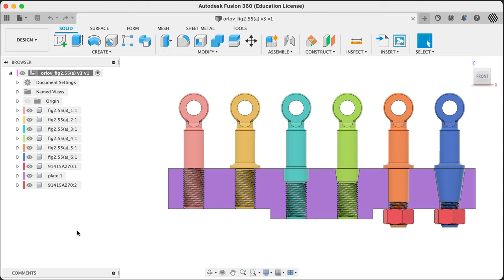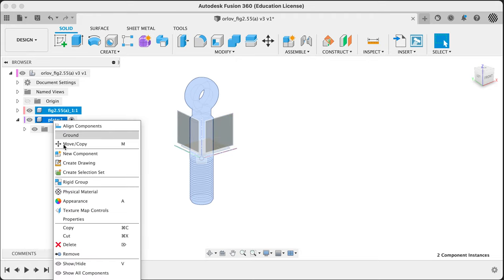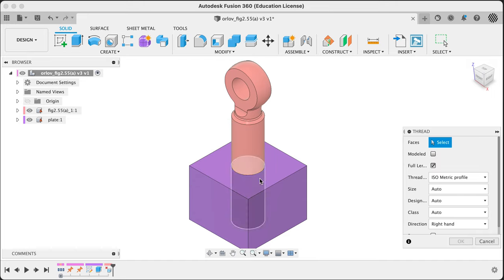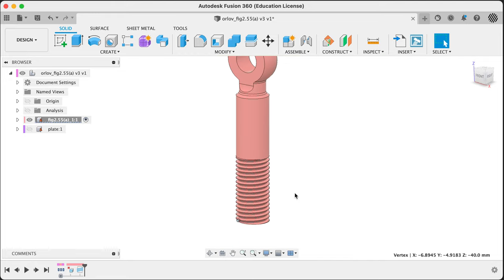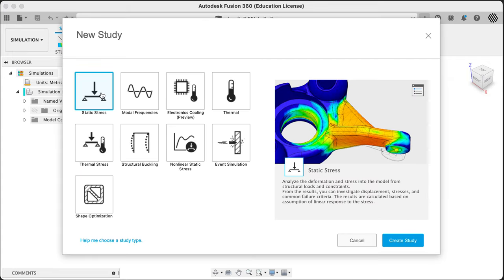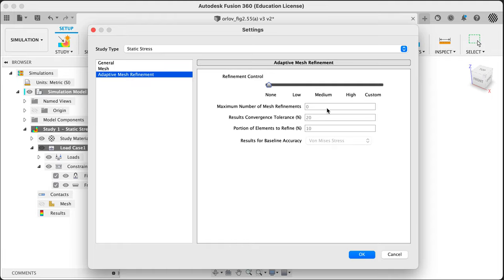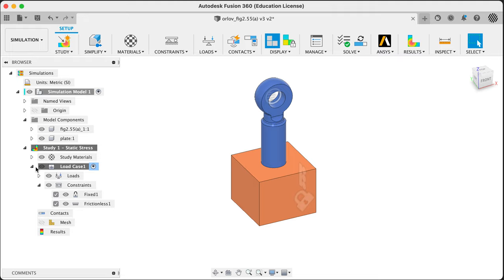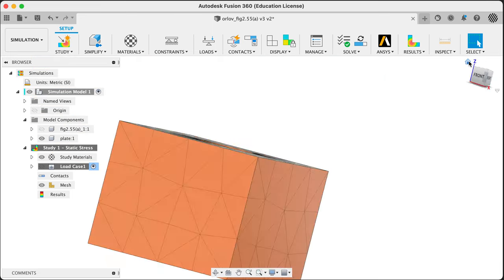dsgn380-2021 B.2.1 lecture 1: setting up a thread simulation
Use Fusion360 to fix-up a neutral design ready for simulation.
After Orlov, volume 2, fig55(a1-6).